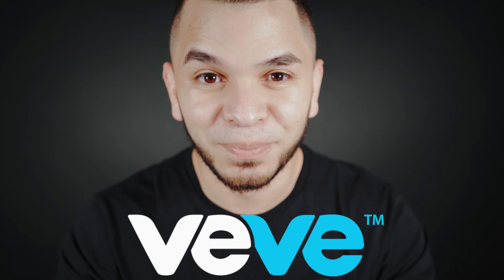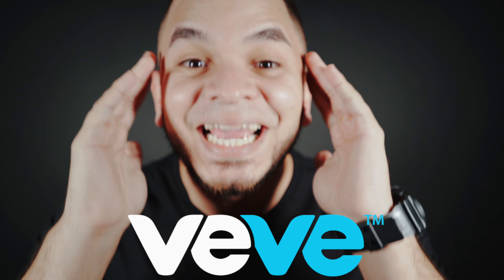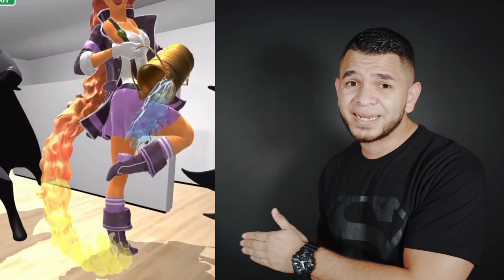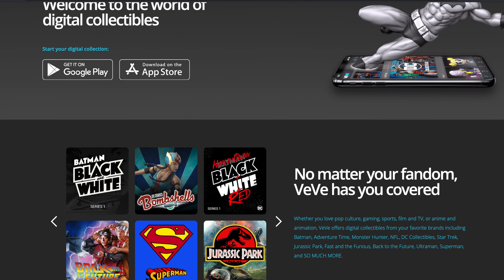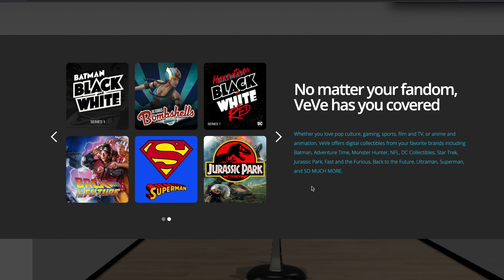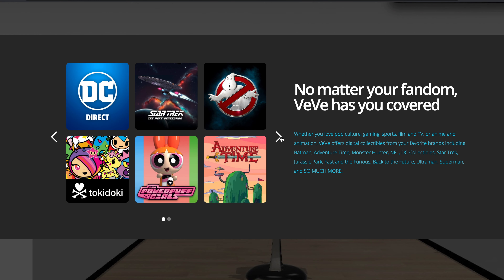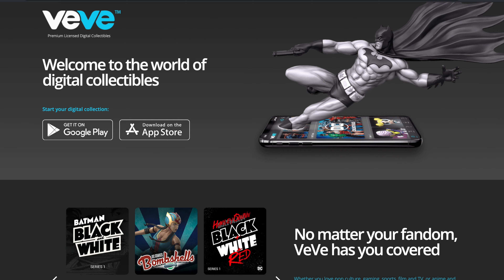Veve The Ultimate NFT Digital Collectibles // Veve App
Veve The Ultimate NFT Digital Collectibles! Veve App Explained By Ecomi and runs on the OMI crypto. How to use veve? and What is Veve? NFts are the future, and veve is about to explode with many franchise and commercial licensing. Non fungible tokens are digital assets and they can be yours now with veve. How to buy omi on bitforex and bitmax, how to buy veve gems and more. Alfred Kahn is behind the licensing and Veve is looking like a hidden gem! Have fun and build up your Veve Showroom.

Veve Dc Comics nft, ghost buster nft, nfl nft and hopefully a pokemon nft on veve! Build up your veve collections and you can  buy or sale on the veve market place.

Credits: VeVe ShowRoom on video by JohnnyDunn7

Catch my daily Dogecoin live streams at 9:30am.
***I am not a financial advisor always do your due diligence

How To Buy Ecomi (OMI):
Bitforex (USA)
International (Bitmax)